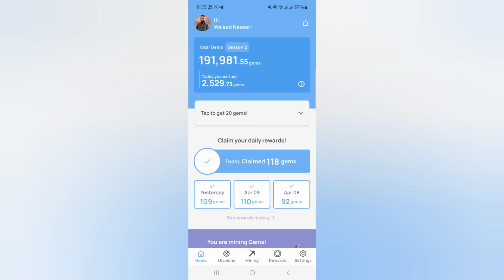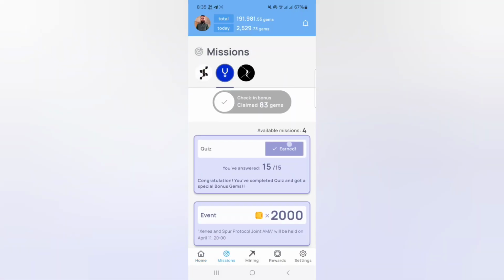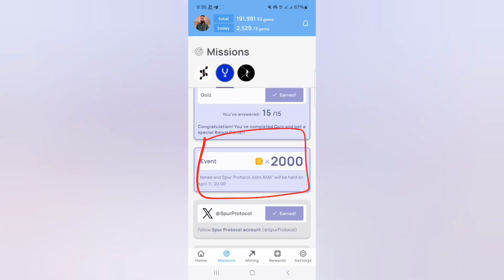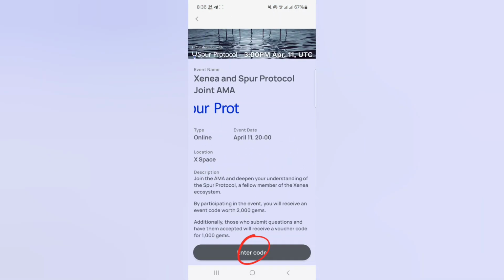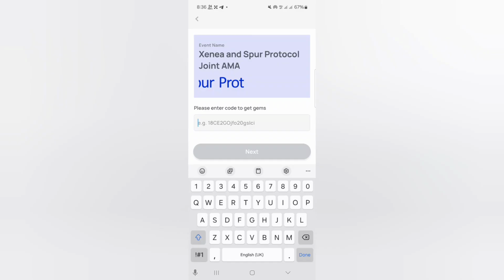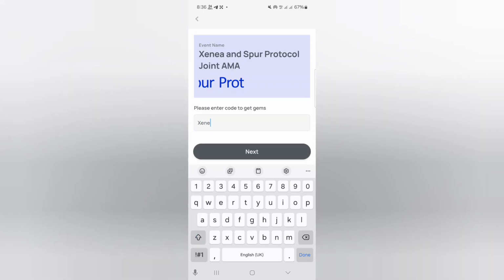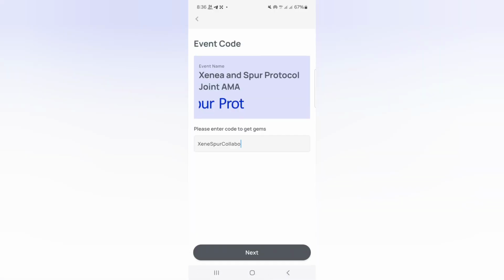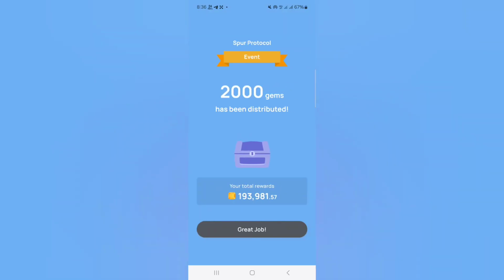Xenea and Spur Protocol Joint AMA | Xenea Voucher Code | Xenea Wallet Mission | Xenea Wallet Event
Rubi Network Referral Code ⤵️
WALEEDNASEER

Bee Network Referral Code ⤵️
technicalwaleedbhai

Stork Network Referral Code ⤵️
HN1OEXWLJ2

Naoris Protocol Refferal Code ⤵️
UIYqexWGfgCUvZUO

36cGGMqu

6790a39422ca9

Teneo Referral Code ⤵️
EUtYF

Pi Referral Link ⤵️
and use my username (waleedbutt1991) as your invitation code.

Dawn Referral Code ⤵️
5olr7rwv

Gradient Referral Code ⤵️
7KZ7B5

OpenLoop Refferal Code ⤵️
ola282d68b

Your Queries ⤵️